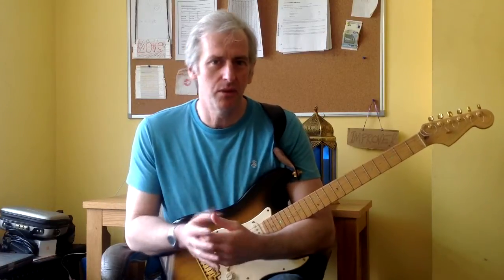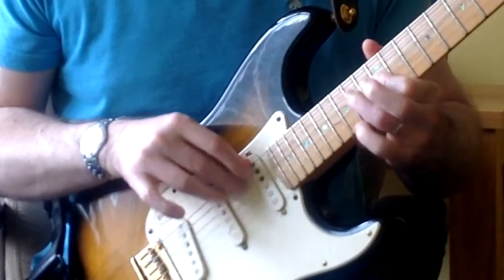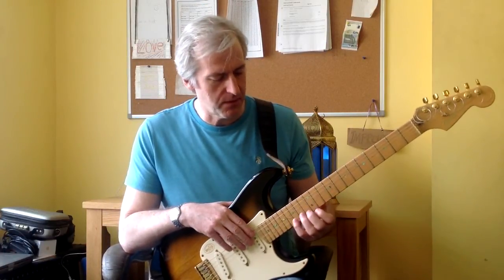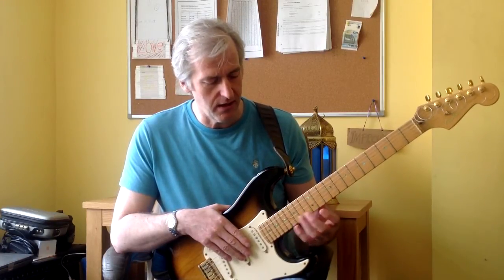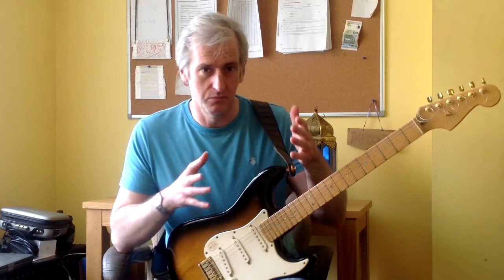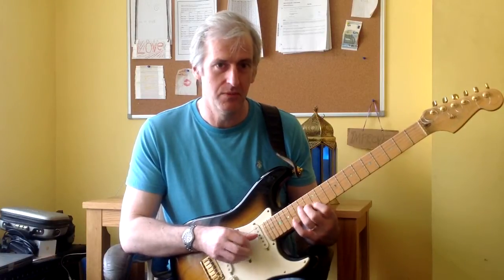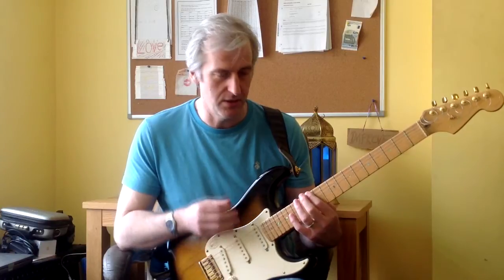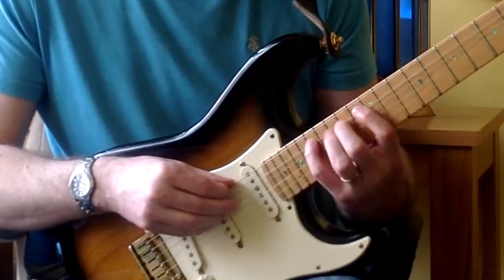PFTW: Extended Pentatonic Triplets - Results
Practice for the week this week is ascending and descending triplets.

These kind of patterns are a great way of learning a scale, building finger dexterity and smoothness in your playing. They can also be used as phrases in improvisations.

So well worth spending some time on. Give it a go!

Guitar Tips, Tricks, Lessons. New Content Every Week!